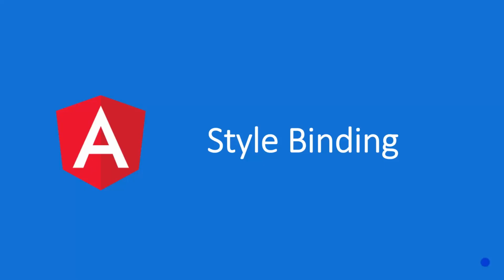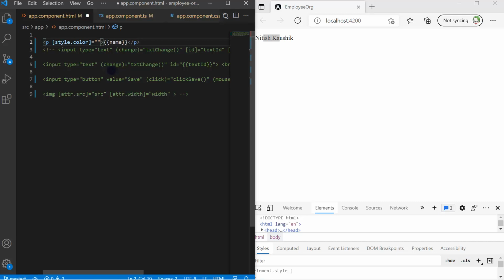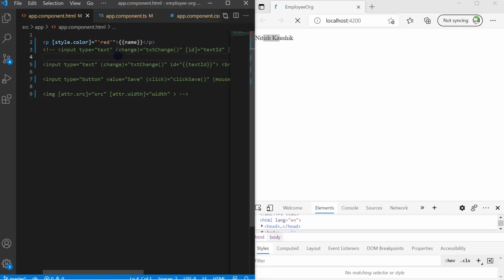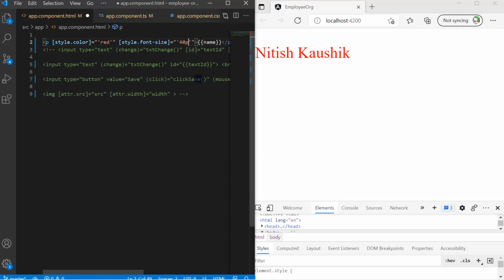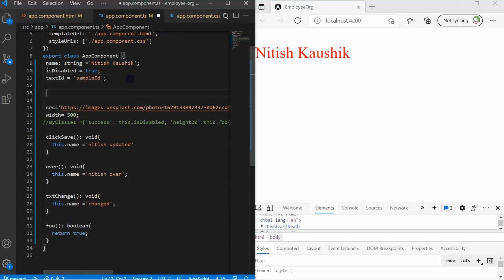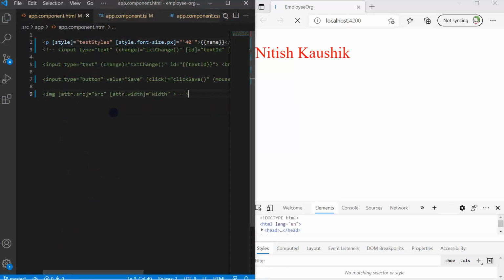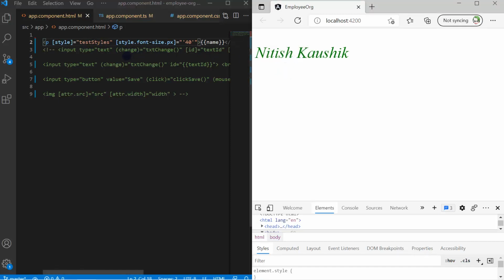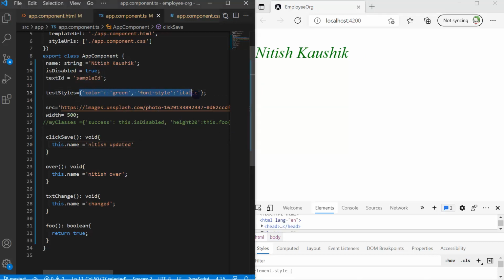Styles binding in Angular | Bind CSS dynamically to html elements in Angular | Angular tutorial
Styles binding in Angular